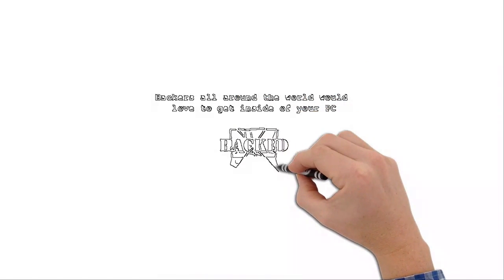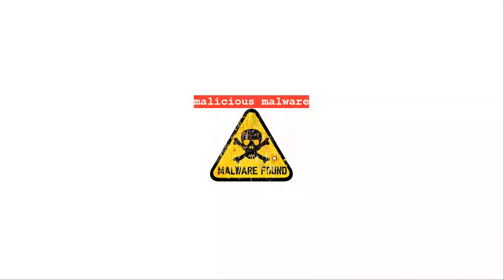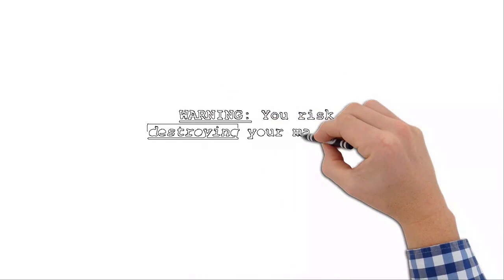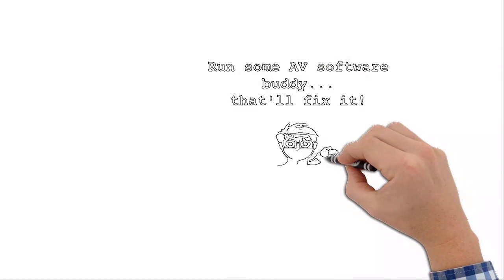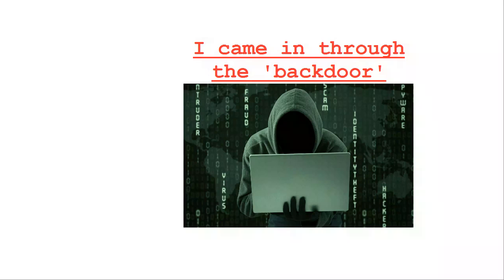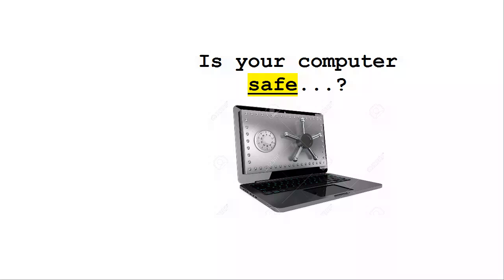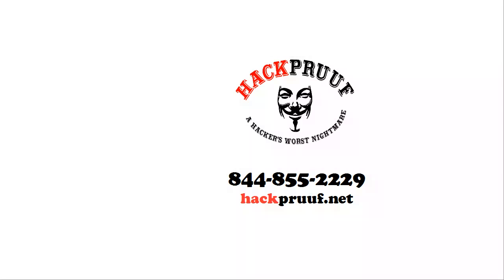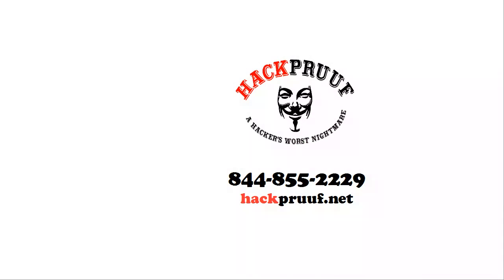How to Get Rid of Virus on Laptop | Amazing Guaranteed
How to get rid of virus on laptop. The market for virus remover programs is bigger than ever and the competition is fierce. You can find reviews of the best programs and that will still require you to do a lot of reading. As you are shopping, you'll come across a lot of programs that are not as popular or well-known and many are free. So do the best due diligence you can and begin with the following quick reviews of the best spyware removers.

In the past, SAS - or Super anti-spyware was effective and seemed to be in the top echelon of anti-spyware programs. But more reading will tell you that things have changed and not for the best with SAS. One positive about SAS is that it does have portability which is something that the better programs can lack. Portability in anti-spyware means you can install a portable version without the need of a network connection. Other areas that are not positive include slow scanning speeds plus hiccups with threat removal.

A reliable and capable unknown is Panda spyware remover because it performs well. Panda is a good program, and it affords you greater risk reduction through cloud technology.

Panda keeps you on the ball because it will always have the latest known newer threats in its updates. It is very normal for these programs to have problems with removing threats. The threat removal feature is critical but Panda rose to the task very well.

If you want a solid spyware remover program and anti-virus program, then give AVG Anti-Virus a good look. In terms of effective threat removal, this one comes in with high marks. The standard and smart policy is never click on links you don't completely trust, but this program will check them all for you. Facebook and other social media are ripe for infestation with dangerous URLs, but AVG will protect you there because it checks those links, as well. This software also utilizes the cloud because of zero day attacks which is something not often seen in anti-spyware programs.

Spyware remover products are a huge industry and for good reason, and each year there are new threats and that can be true down to the weekly level. And remember that best programs will keep your installation up to date as new threats emerge. Technological innovation is always in play, and in this case it's cloud technology - so look for it. How to get rid of virus on laptop.